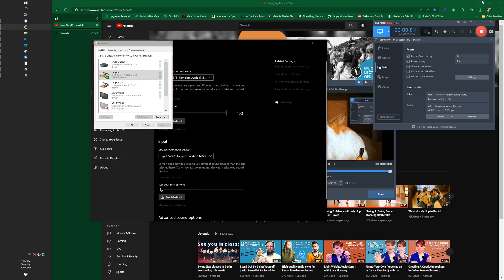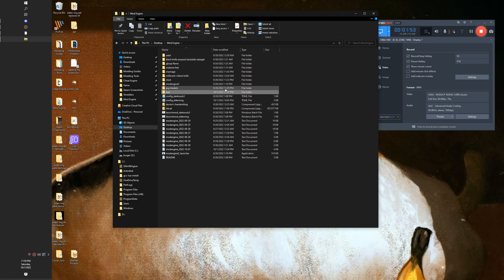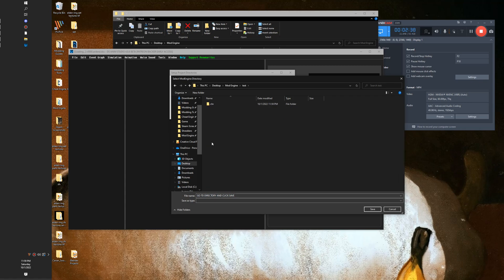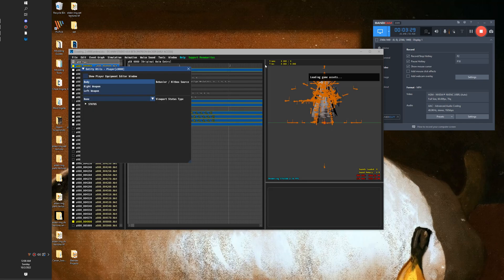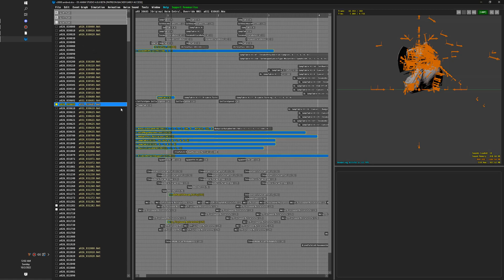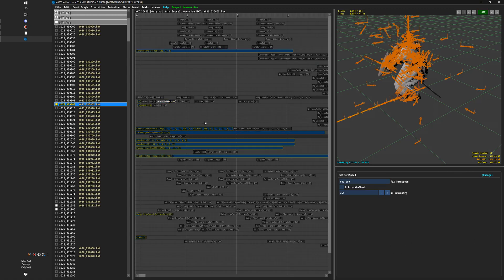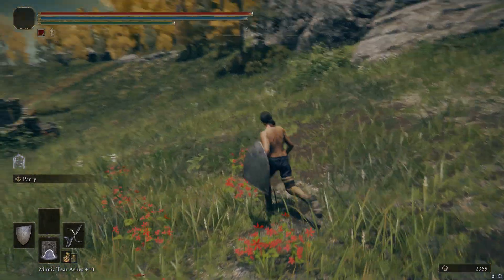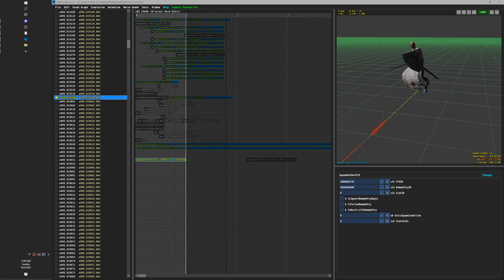Basics of Dark Souls Animation Studio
Make sure you have Net 6.0 runtime!

Have more questions? Ask in the discord servers linked below!